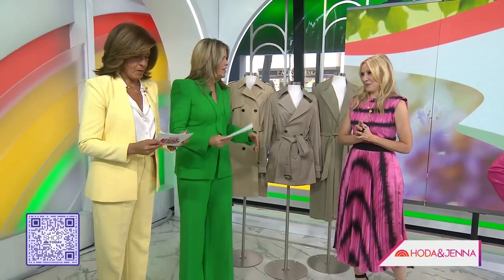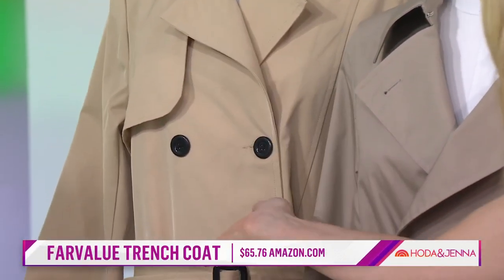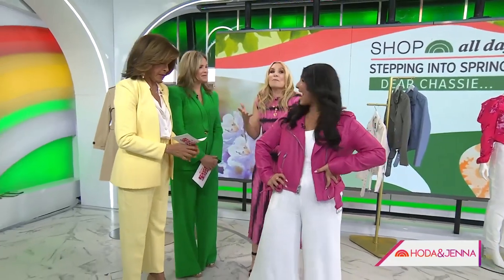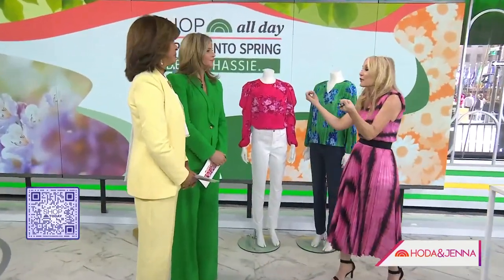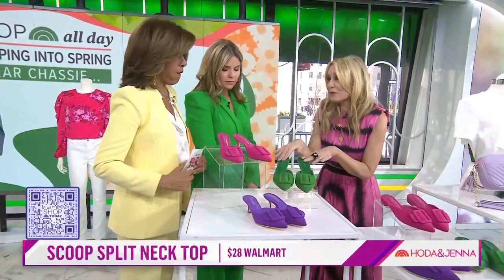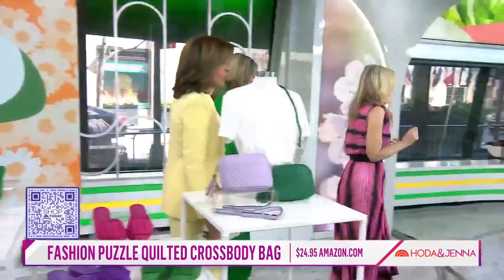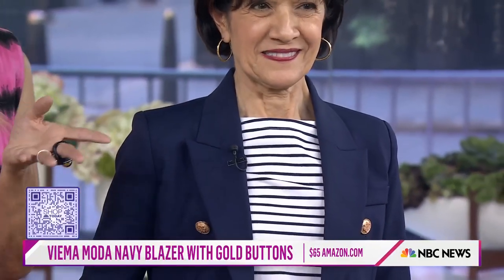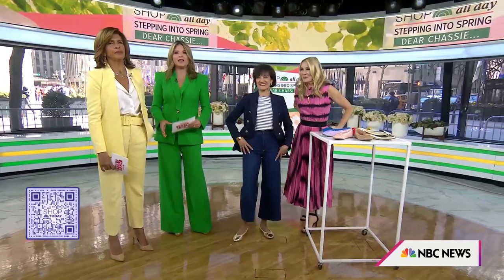What fashion styles and colors are trending for spring?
Shop All Day contributor Chassie Post answers fashion questions from viewers and offers spring style recommendations. Pieces include trench coats, colorful tops, crossbody bags and more.